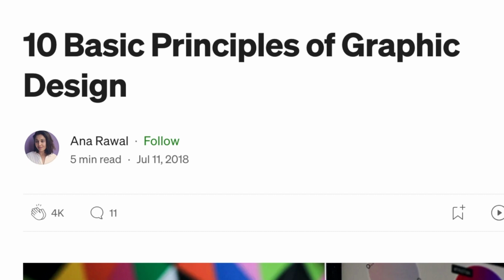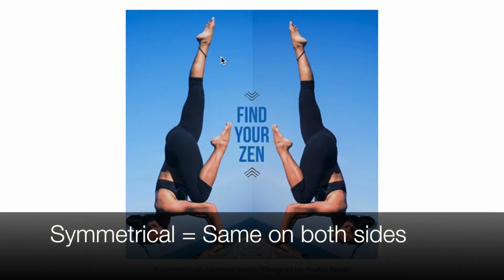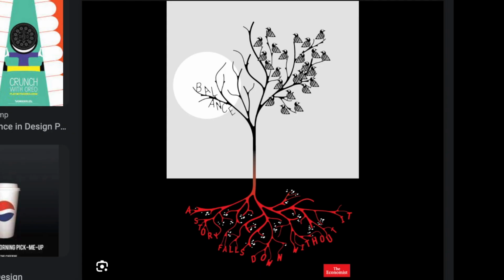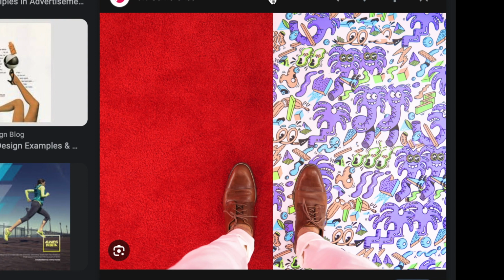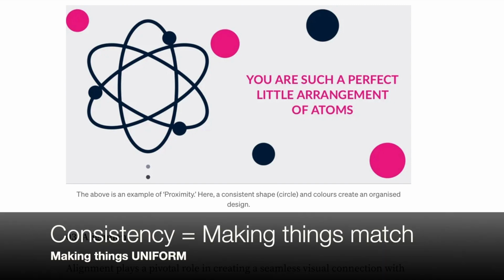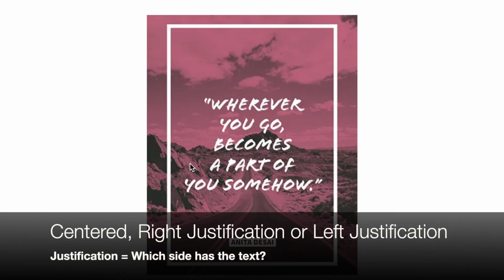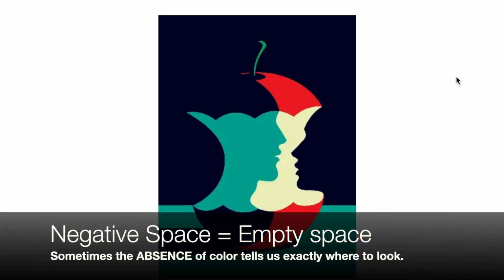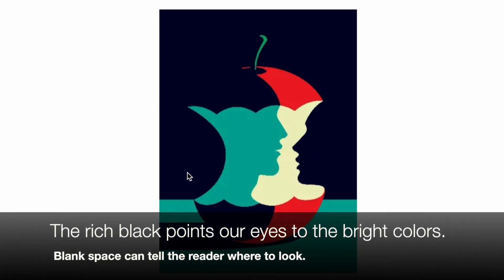Basics of Graphic Design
How to make your text look great on the page